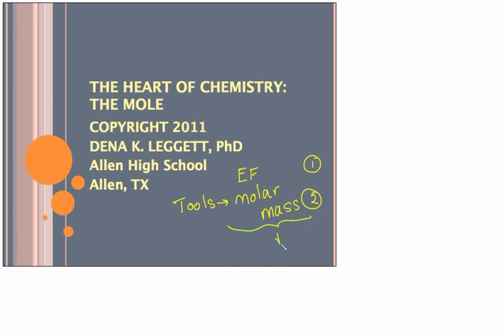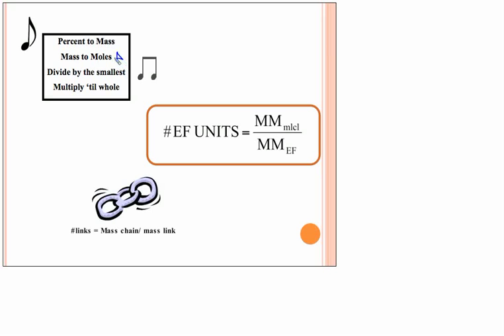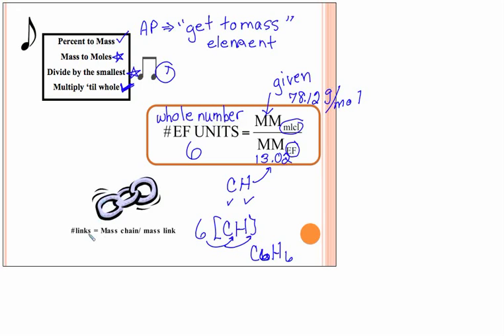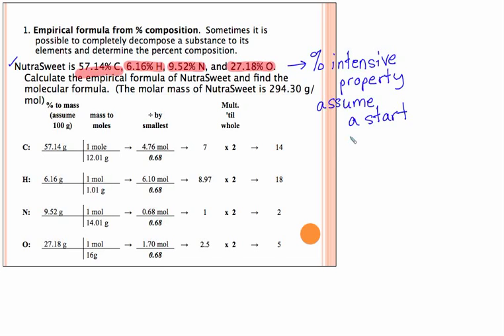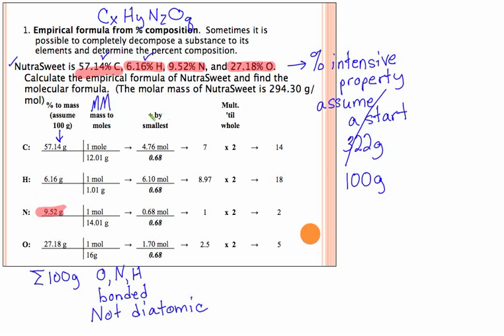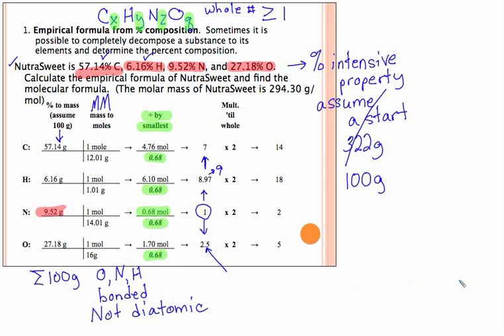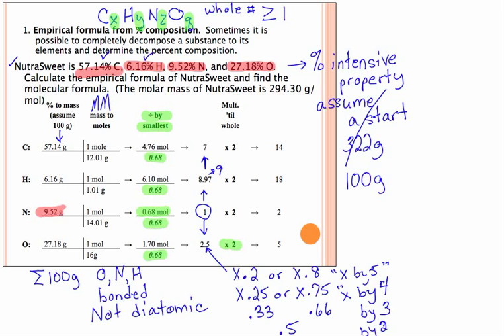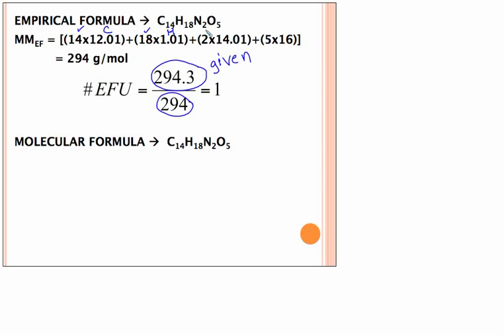Leggett AP/IB Chemistry Stoichiometry 13 Empirical Formulas